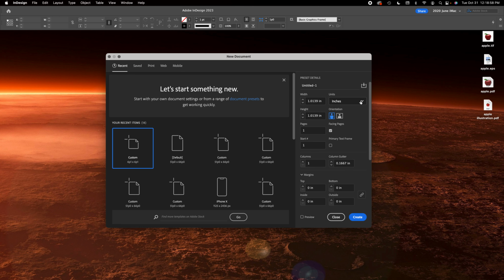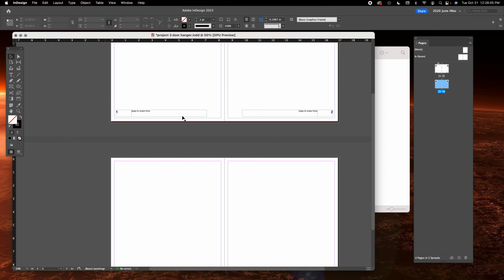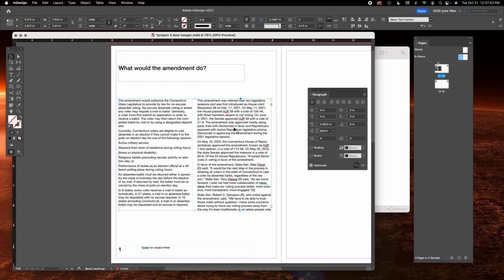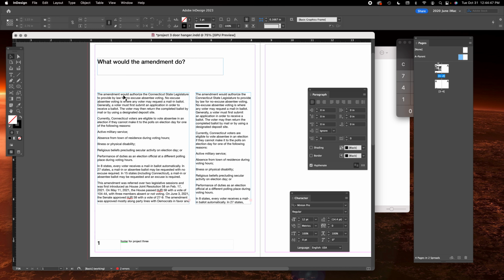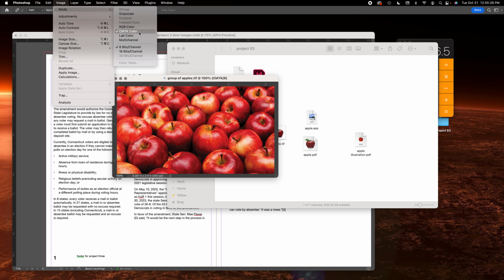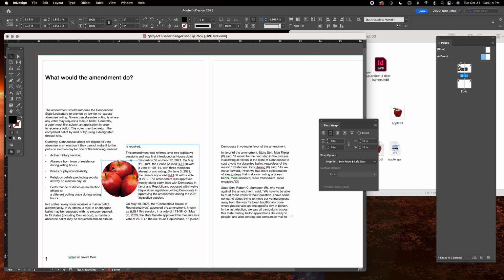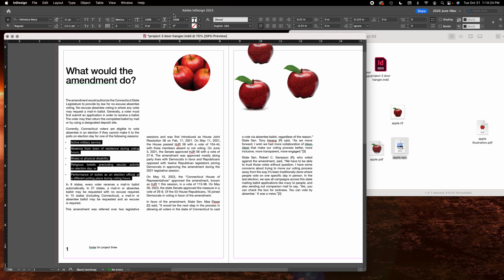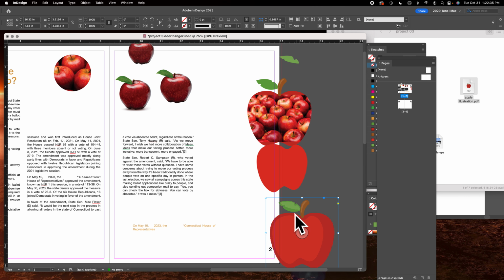autumn 2023 - project 03 indesign tutorial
InDesign Tutorials
0:30 - Setting up the file - inches vs points vs picas
1:00 - setting up your bleeds and safe margins - facing pages selected
2:00 - keep everything in one folder location
3:30 - facing pages - shuffle option turned off for spread layouts to work across the spine
5:10 - save backups because of corruption
6:45 - bleeds and safe margins - why are they important? margins should be double the bleed
7:20 - create footer and pagination that is repeated on each page like page numbers - maybe not so important on a smaller brochure but very useful on a multi page document - using your parent pages
9:30 - and page numbers to your files using markers
10:50 - using your parent to repeat the same on each and every page
11:45 - how to release a locked parent item on a single page
13:25 - dropping in your text in quickly to see what space you have to work with - what should the word count be for each section? THIS IS CRUCIAL AND SHOULD BE DONE FIRST BEFORE EVER THINKING OF FOLDING TECHNIQUES or coming up with ideas for a layout
14:30 - Clean your text of type issues such as citations and irregularities
15:55 - Creating columns - two methods - advantages on each of these
17:10 - Full paragraph return spacing - do a full space between paragraphs become distracting? The space between paragraphs should be less than the space between the two columns of text
18:40 - Avoid hyphenation always - turn off in paragraph
19:20 - Linking text boxes together
20:45 - NO baseball bats - use proper quotation marks and apostrophes - go under preferences | type | typographer’s quotes - on or off, why ever have it off - when you paste text, the inch mark will be copied into your text
21:50 Copy text width 50 to 70 - double point size for pica column width - this is the minimum it can be 2.0x or 2.5 being comfortable - so 10 point text = 20p width to 25p - 1.5x is the absolute minimum
then show the option of 11pt text be 22p to 27p6 = so 2.5 being the absolute max while maintaining 120% leading
72 pt in inch, 6 p in an inch, 12 pt in 1 p

Why using lorem ipsum or random text is a really bad idea.
You HAVE to design for YOUR content.

27:10 - this feeds into the next bullet where spacing becomes a concern
29:50 - Hide frame edges when your design is becoming more dense or complicated with overlapping elements
29:55 - Left aligned text, re-rag when text boxes create a shape
31:50 - widows and orphans and re-rag your paragraphs by creating forced or soft returns
32:45 - forced justification and avoid rivers
34:05 - Text Frame Options - command b - to allow text to align to text box or fill in the box - how this becomes an issue, too spaced out BUT when using two columns and a single line off, this cleans up that spacing
36:20 - Prepping photos in photoshop
40:25 - Bringing in a photo - 300 cmyk - show link with effective dpi - when you know what size the image will be, you will know what resolution that file needs to be, open photoshop and show how to figure this out - this is helpful when buying stock imagery or in your case, hunting down images off google
41:50 - Creating shapes for an image to be placed into
43:05 - look at resolutions
44:00 - show importance of staying organized with links
45:15 - text wraps - help break up that sea of text - no one wants to read that text
48:50 - show when to ignore wrap
49:55 - text wrap with text boxes
51:20 - explain optical margin alignment, when not to use on header text - it pushes parts of letters such as A, V, W, Y, as well as punctuation in order to align the text border - you do this in illustrator with hanging punctuation
53:45 - Title text, have in it’s own separate box - turn off optical alignment - better to use your eye and different methods to adjust - separate lines or use the paragraph tool to move lines in and out - header text, kerning and leading needs to change
subhead text could be in separate boxes - watch for auto leading - its 120% of type size BUT this is readable text
55:55 - Tabs set up and creating leaders
58:25 - create swatches for color
1:01:35 - methods of bringing in illustrator files - advantages of drag and drop